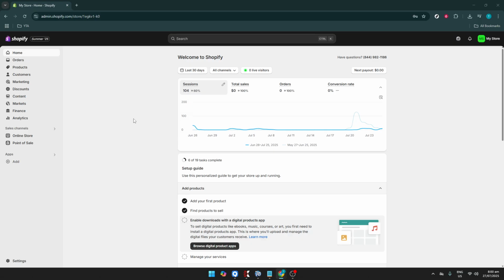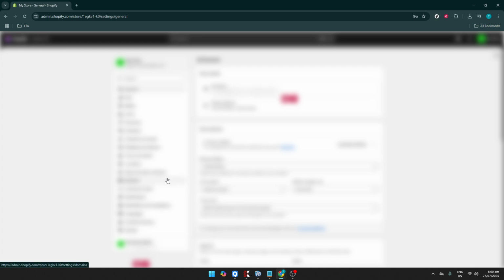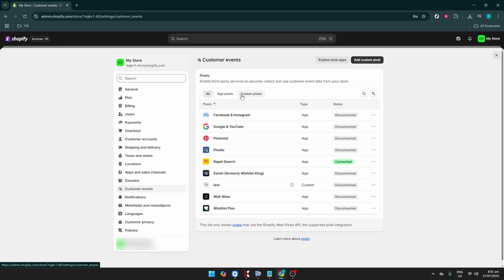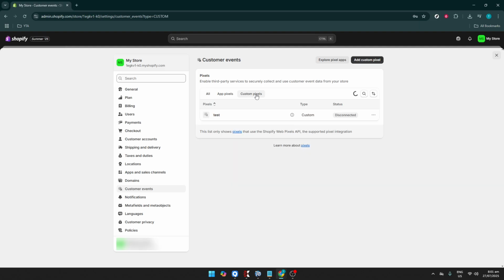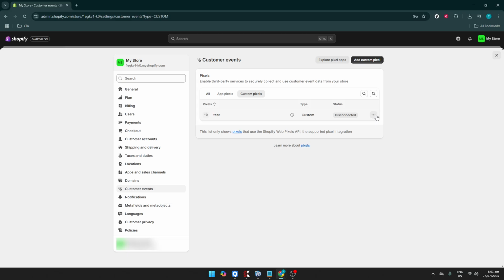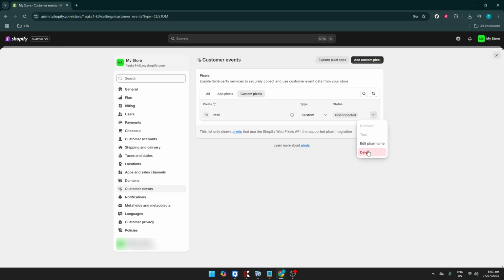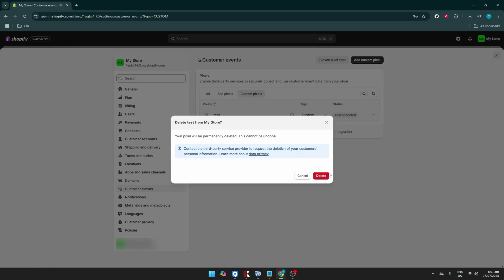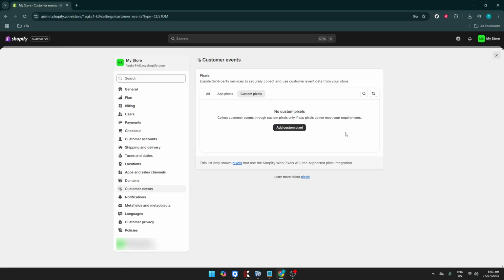How To Remove Pixel From Shopify 2025 Full Tutorial